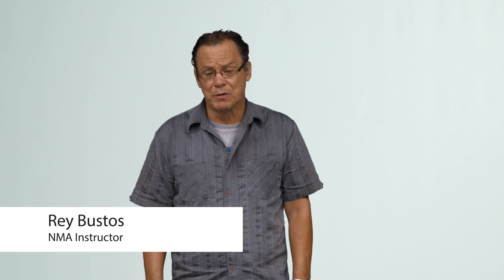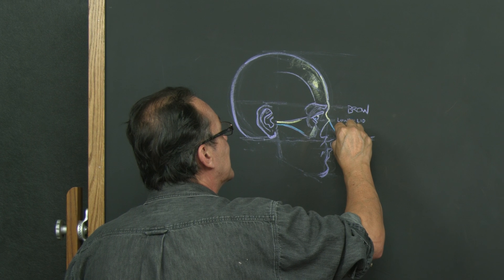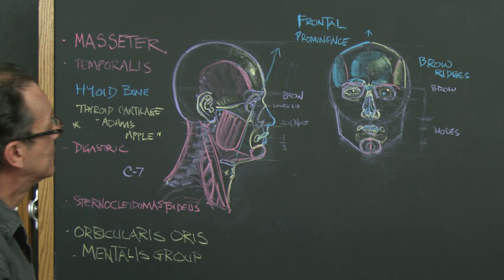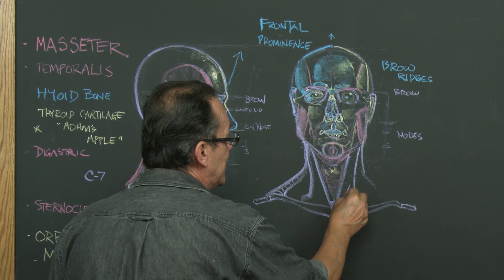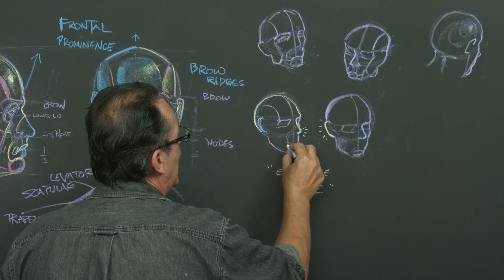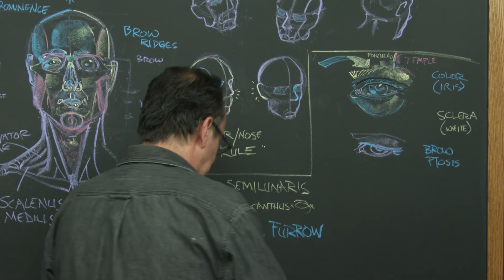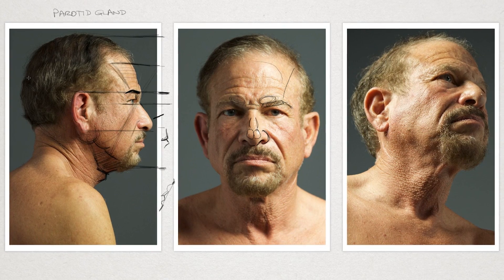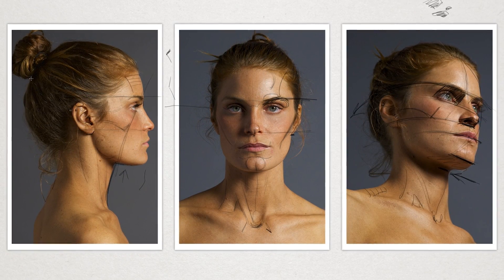Rey's Anatomy: The Head and Neck - TRAILER (Ultra HD 4K)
In this series, artistic anatomist Rey Bustos brings you a fun, unique introduction to anatomy of the human body. In this final lesson of the series, Rey shows you anatomy of the head and neck, and goes over some features of the face. Rey will begin by lecturing on the blackboard, breaking down each bone and muscle of the region. Next, he will use photo references to diagram key areas of head, neck, and face. Finally, Rey will end the lesson by doing an ecorche drawing demonstration over the photo references.

for hundreds of hours of the world's best art instruction.